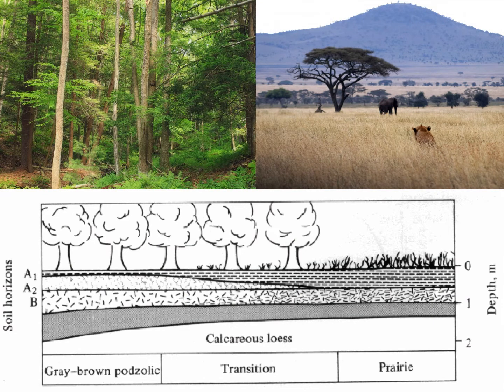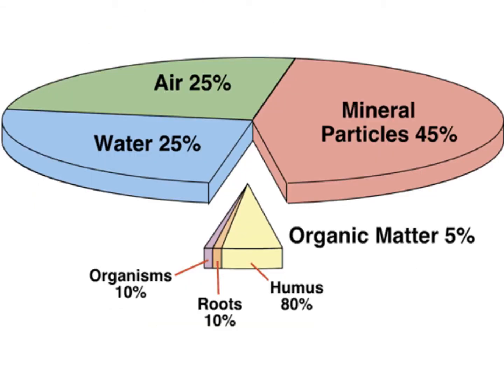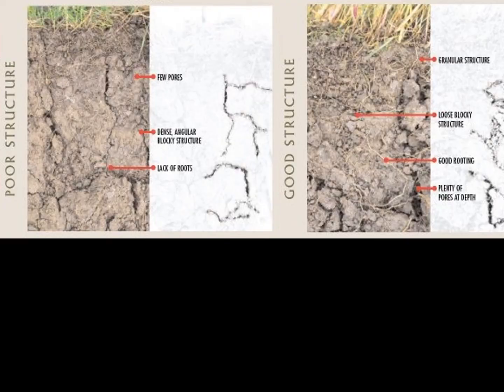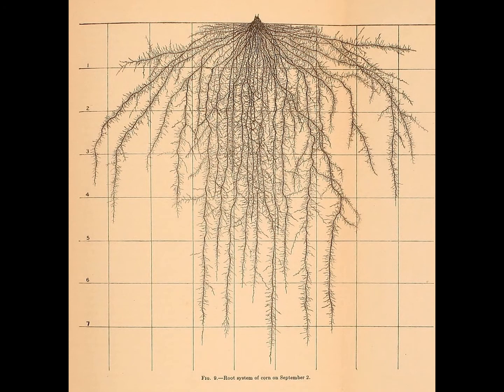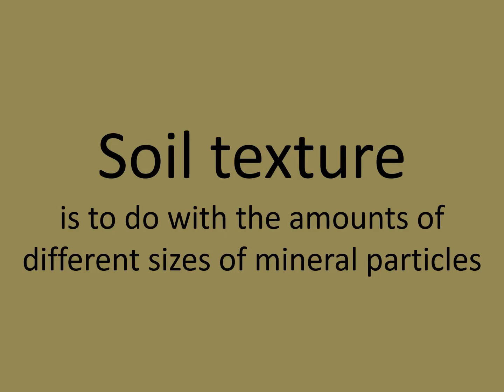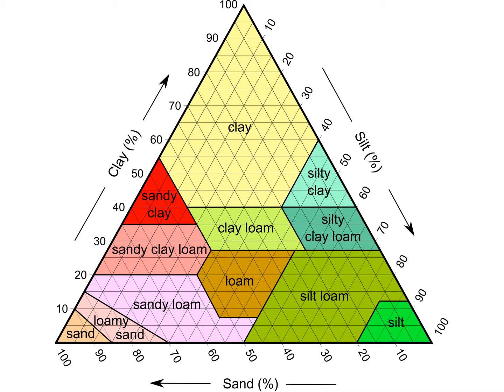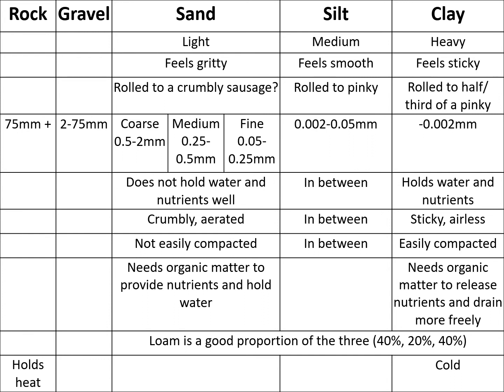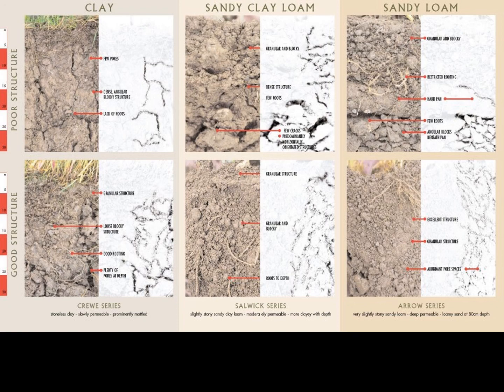PDC soil formation composition structure texture 2021